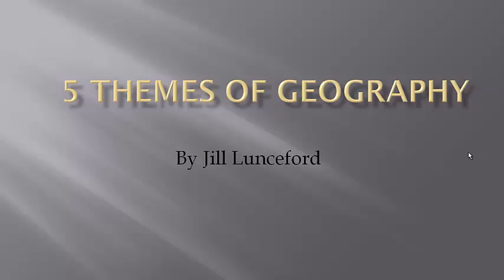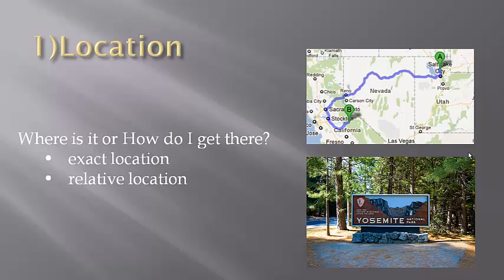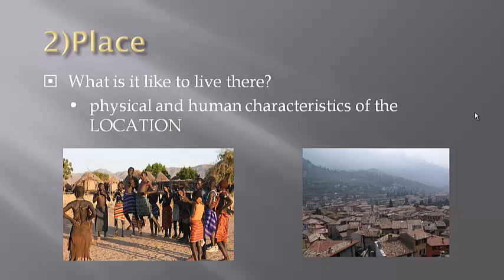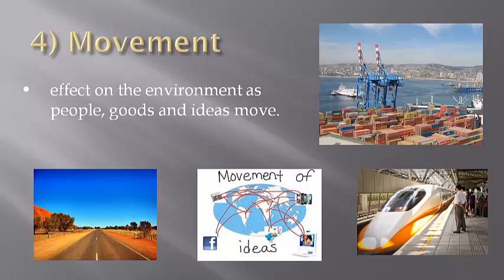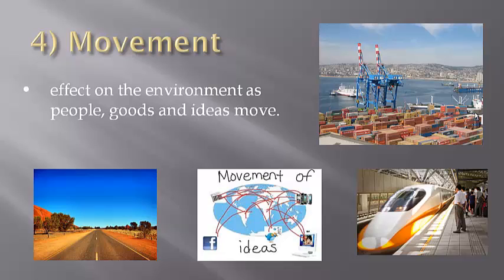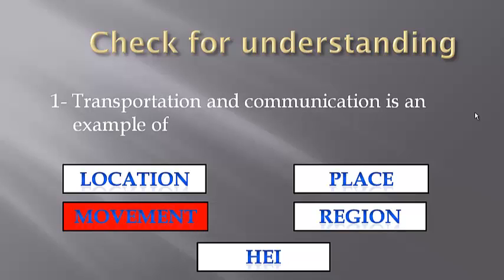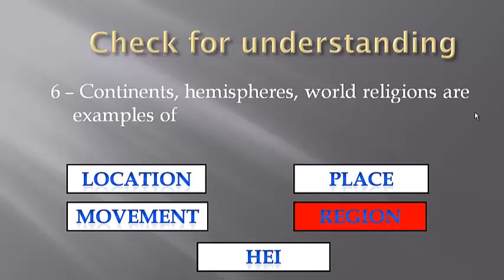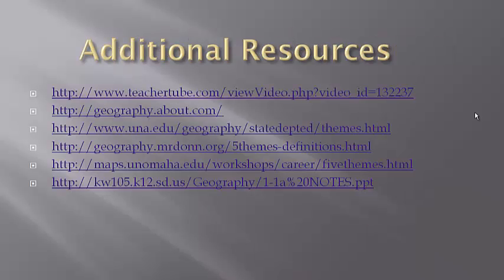5 Themes of Geography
This video discusses the 5 Themes of Geography.  After watching this video, it will also give you the requirements of assignment that goes along with this part of the unit.  The assignment will be due the next time you are in class.